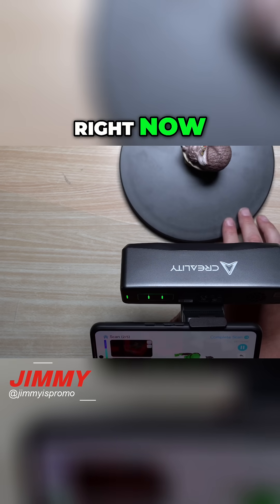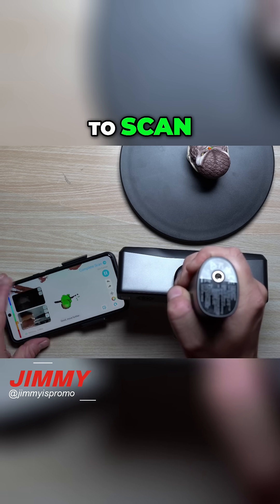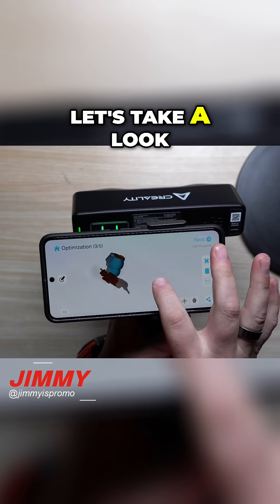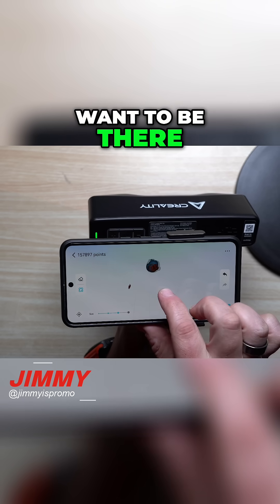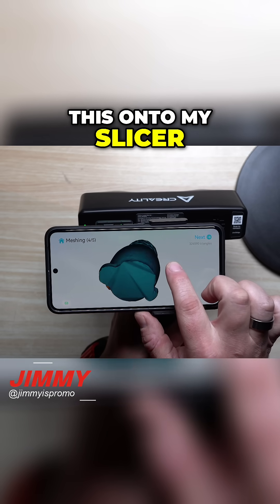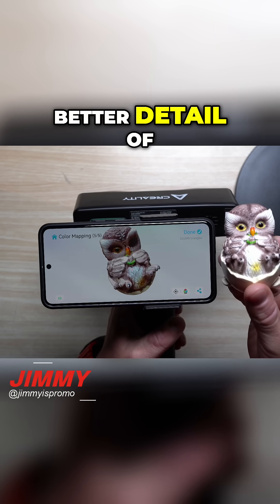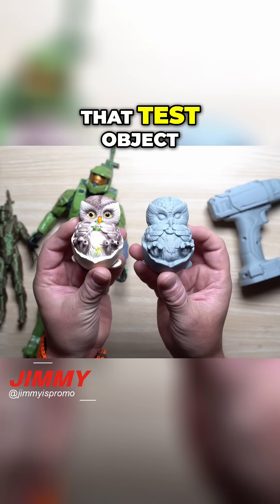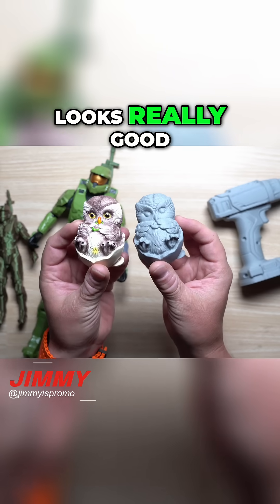Mobile 3D Scanning - Full Process! From 3D Scan to 3D Printed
In Today's Video, we take a look at Creality's Otter Lite 3D Scanner. In this Review, you see real time scans to real 3D Prints. As a beginner, This is super easy for anyone!

Click the related video to view in its entirety.

Otter Lite Early Bird Promotion:
$699 – Save $60 Instantly! Begins May 6 at 7:00 PM (PDT)

High Accuracy: Up to 0.05mm & supports objects between 20-2000mm.
Wireless Scanning: Scanning speed up to 30fps.
Versatility: Can scan black and metal objects effortlessly.